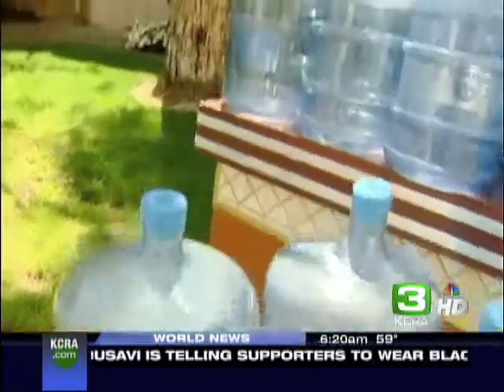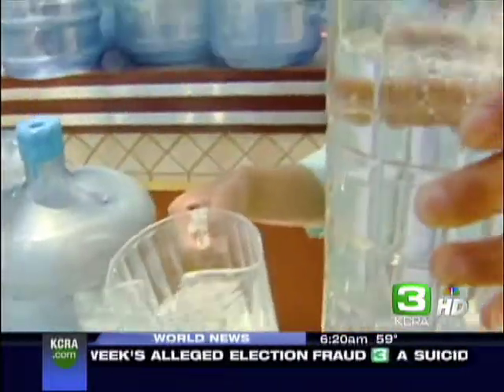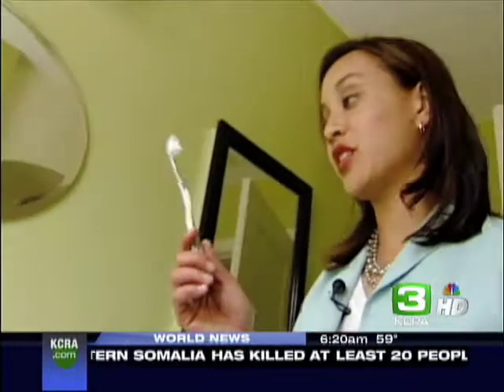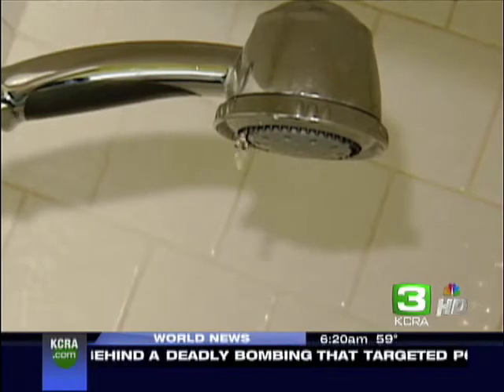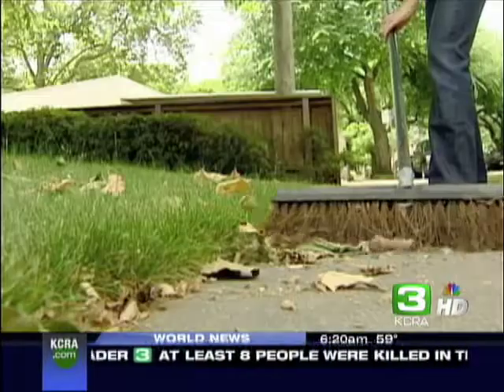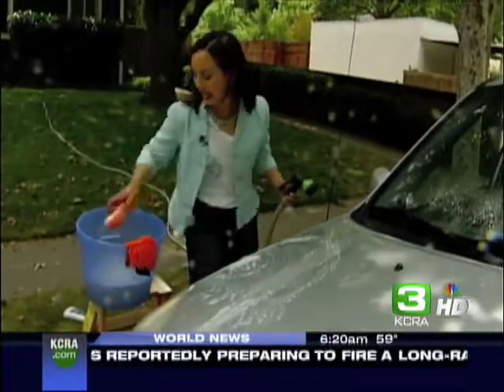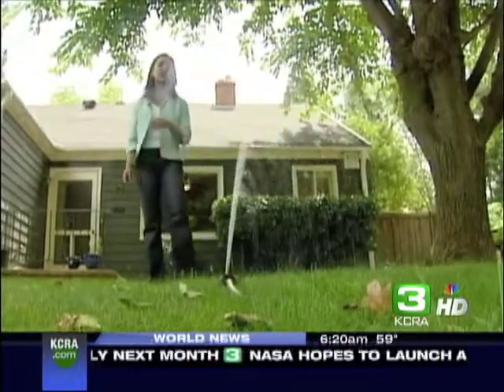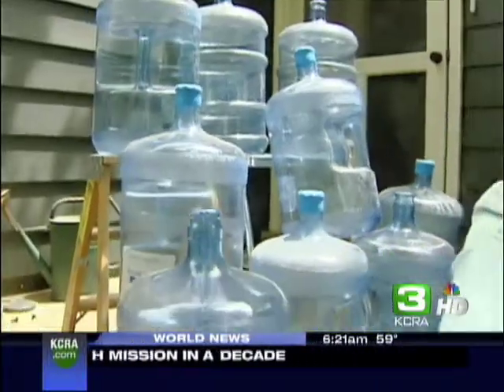Going Green: Water Savings Tips at home in Sacramento -- Suzanne Phan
KCRA3's Suzanne Phan looks at Water Saving Tips for Sacramento area residents. How to conserve water at home with a few quick steps. (July 2009)